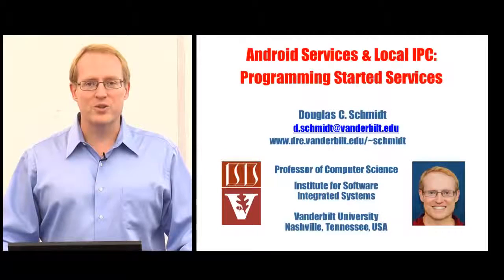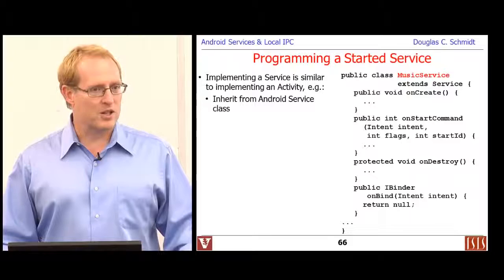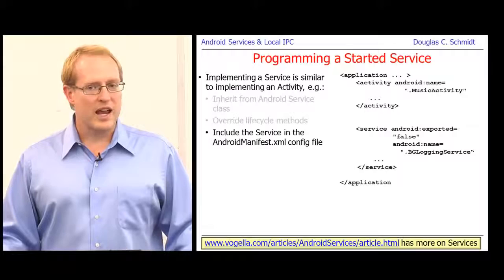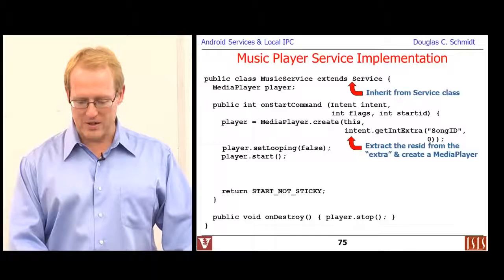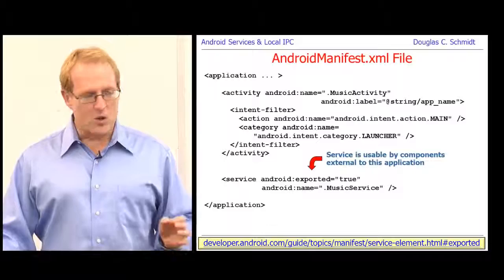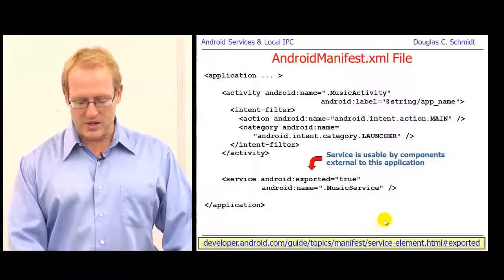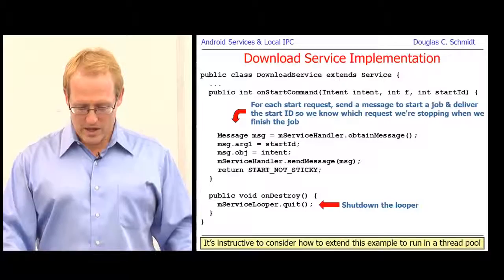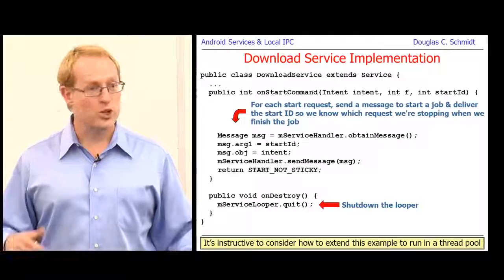Lecture 16 Android Services and Local IPC parts 3 and 4